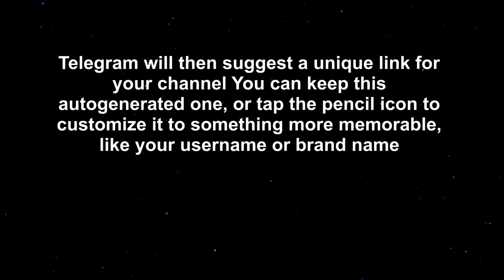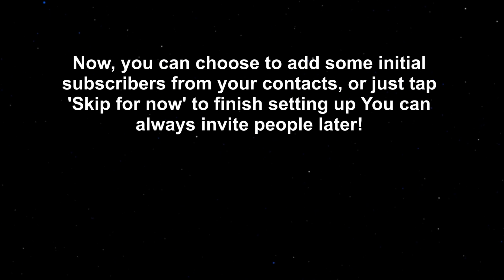How To Make A Channel In Telegram - KevinHowTo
How To Make A Channel In Telegram shows you how to create a broadcast channel on Telegram for sharing messages with a large audience. Learn to customize your channel with a profile picture, description, and unique link, then start sharing updates, news, and content with your subscribers effortlessly.

00:00 Intro
00:07 Open Telegram App and Search
00:17 Select 'New Channel'
00:24 Tap 'Create Channel'
00:29 Name and Photo
00:43 Choose Channel Type
00:50 Customize Channel Link
01:00 Add Subscribers or Skip
01:10 Channel Created
01:18 How to Post Updates
01:34 Start Broadcasting